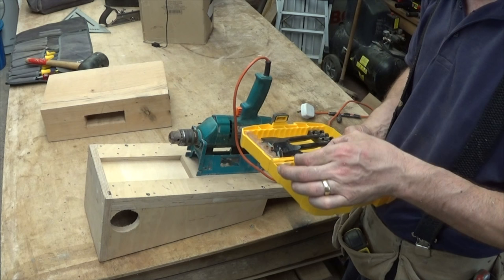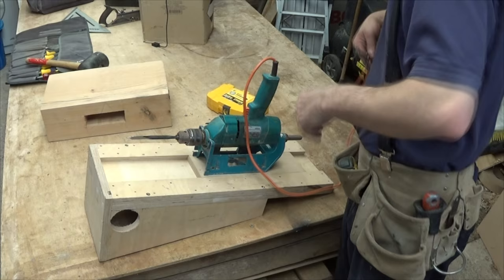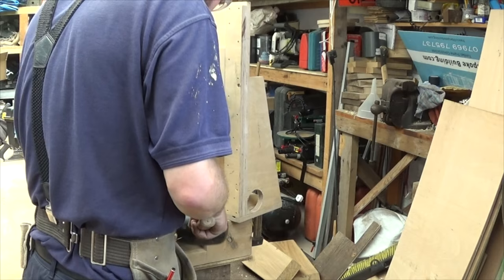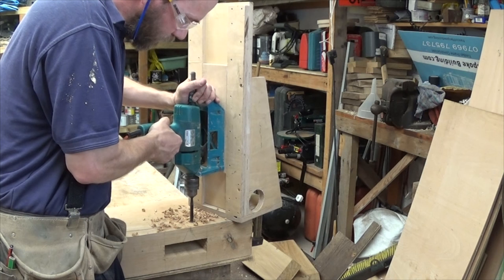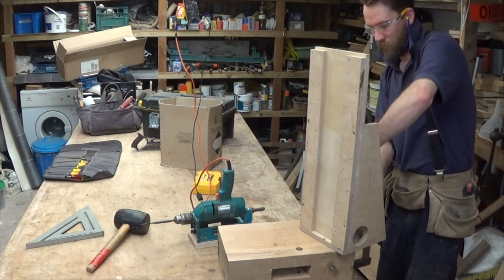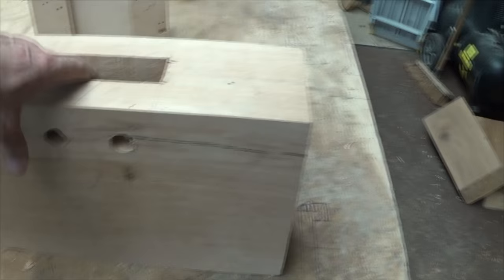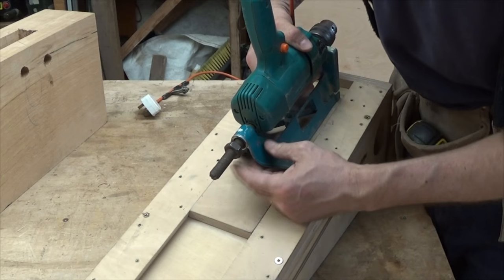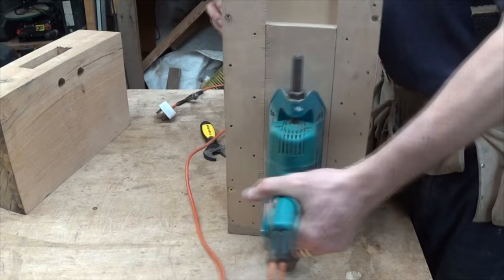Timber Framing Portable Drill Press (home-made)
This is my home-made portable drill press for timber framing. I made this tool a couple of years ago for the use of drilling straight draw bore holes in timber frames. enjoy.

Comments, Likes and shares of my videos much appreciated.

This is not a tutorial. Please do not copy anything I do.